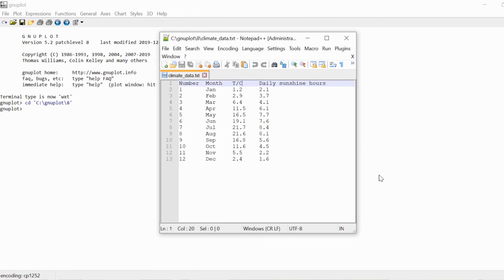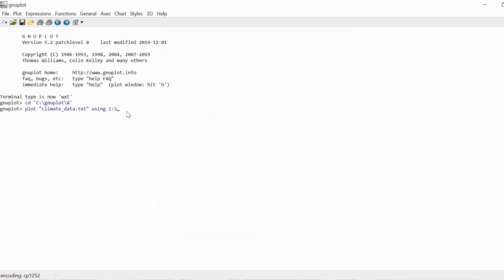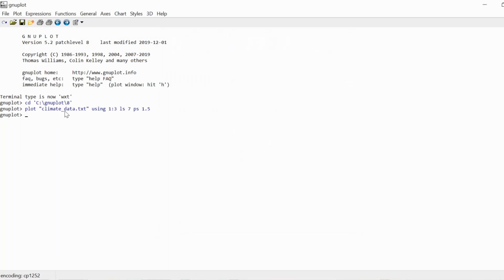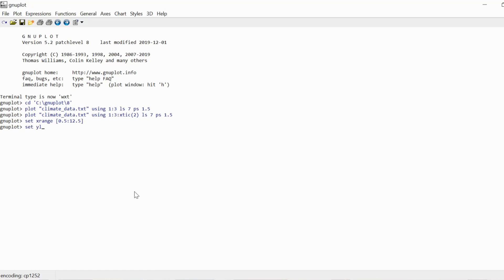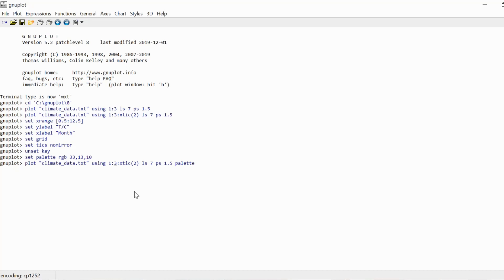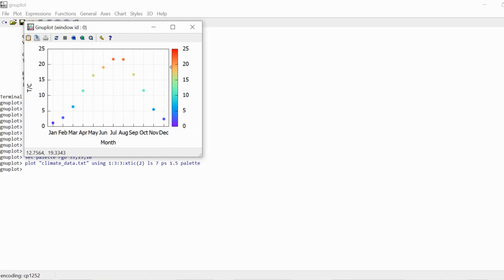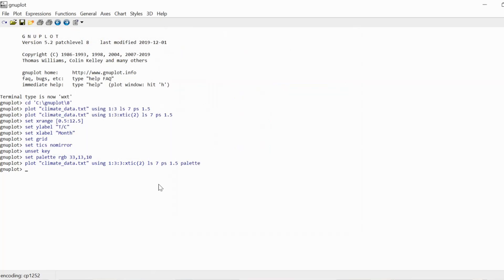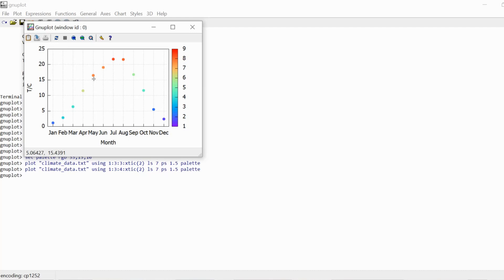gnuplot Tutorial 8: Colorful datapoints + labelling tics from datafile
In this part of the gnuplot tutorial I show you how a neat trick how to get the labels for your tics directly from the datafile. Then we are going to color in some datapoints. I prepared a dataset corresponding to the monthly average temperature in some city over the course of a year. First I color the datapoints according to the temperature, but that is boring and redundant. We can also include information from a different column of the data file and encode it in color. This allows you to pack more information into a plot without making it appear cluttered.

The font used in the thumbnail is called Inconsolata by Raph Levien. It's a beautiful monospaced font and if you do any programming at all and are looking for a different font style for your editor you might want to check out his